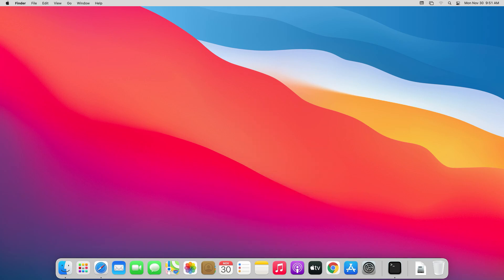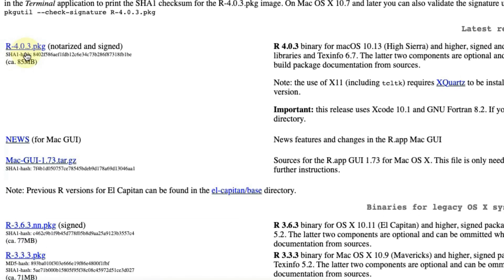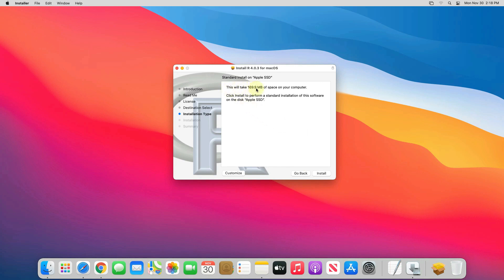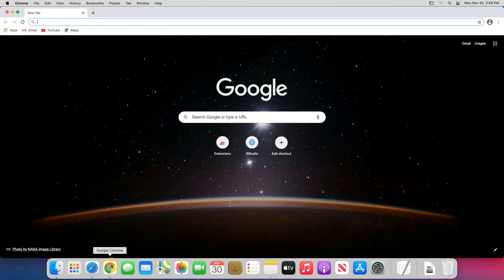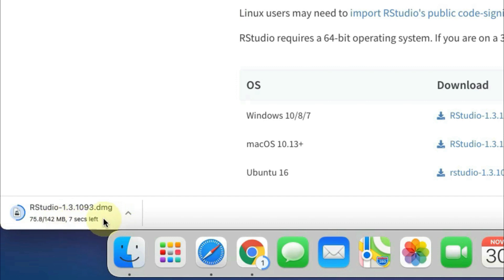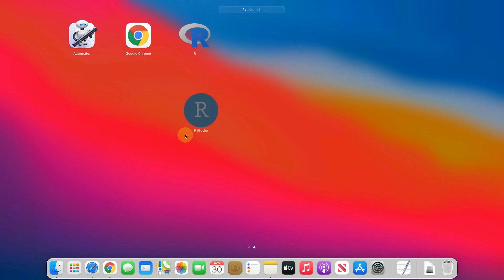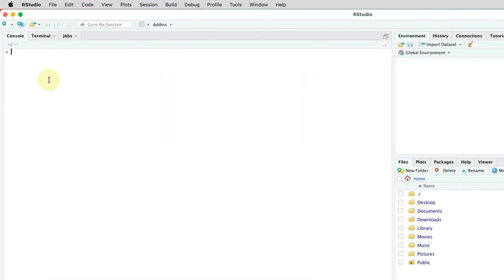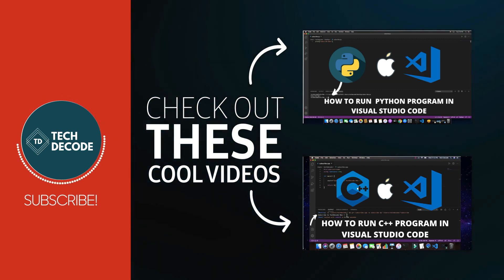How to download R and install Rstudio on Mac OS Big Sur Apple Macbook M1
How to install Rstudio on Macbook?
Hey, guys in this video I'm going to show you step by step process to download and install R and Rstudio on macOS and also how you can plot histogram graph in rstudio with iris dataset.

Learn Programming In R And R Studio. Data Analytics, Data Science, Statistical Analysis, Packages, Functions, GGPlot2

Time Stamp

0:00 - Introduction
0:35 - How to download latest version of R in Mac Big Sur
1:24 - How to install R on Mac Big Sur
2:54 - How to download latest version of RStudio on Mac BigSur
4:18 - How to install RStudio on Mac Big Sur
4:58 - How to add Rstudio on docker
5:10 - How to run RStudio on Mac
5:43 - How to install Command Line Tools
6:04 - How to Plot Histogram Graph in Rstudio
6:19 - How to add iris dataset in Rstudio
6:50 - R Programming Course
6:59 - Subscribe

My name is Yogendra Singh and on this channel, I show you how you can easily download and install any programming language compiler vs interpreter and programming hub for learning the latest programming language.